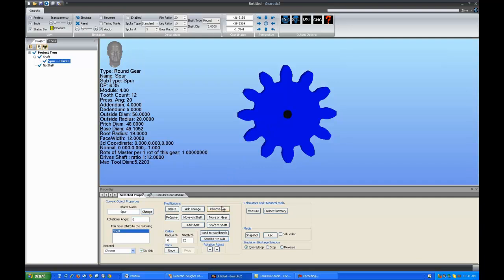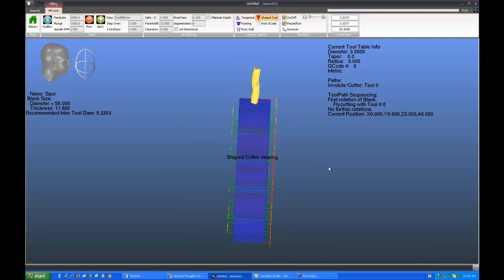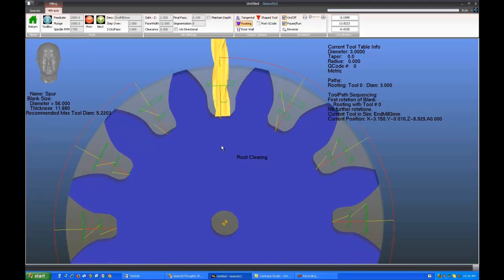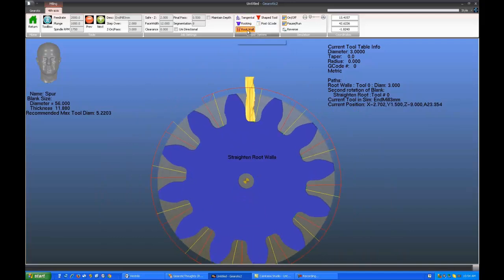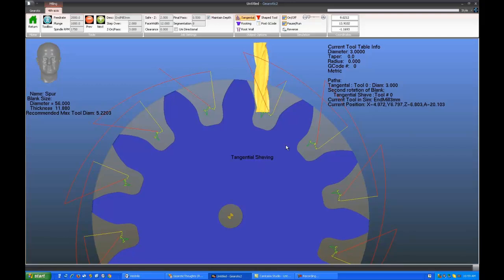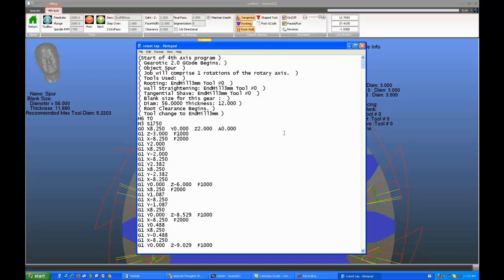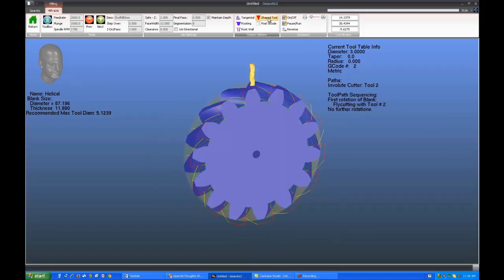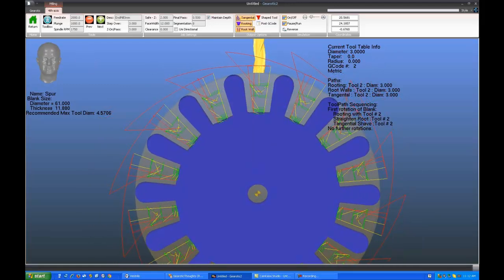Gearotic4th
Gearotic 2.0 4th axis Gear tutorial